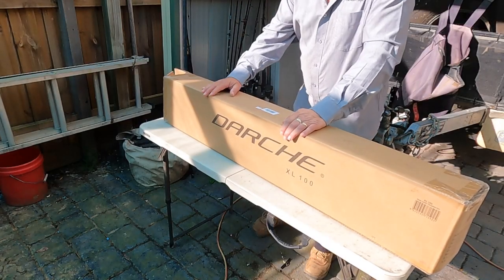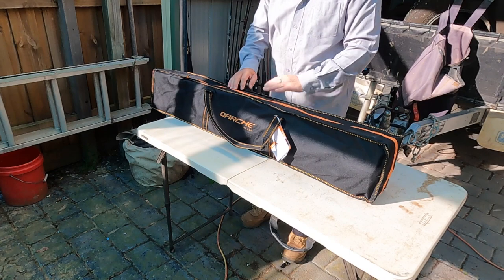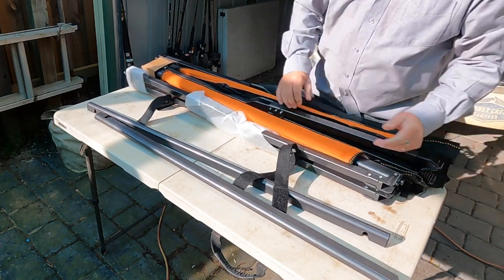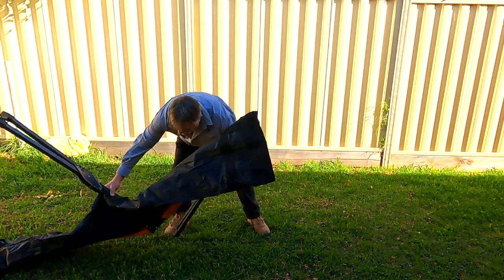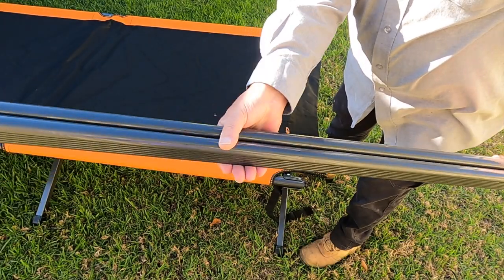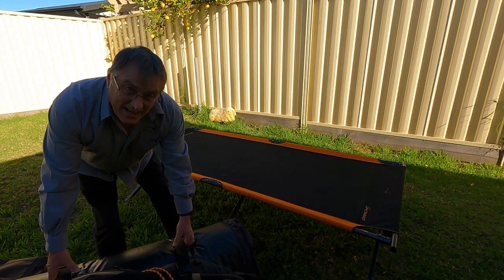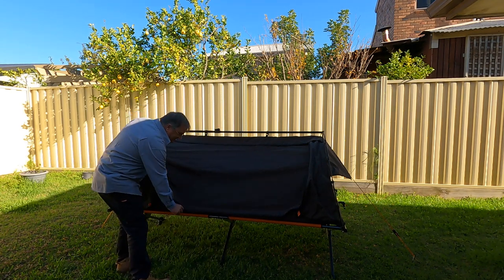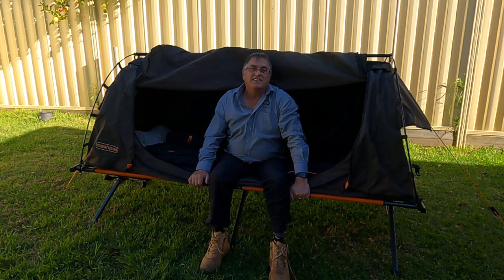My New Swag Set Up - Swag Set Up on Darche Camp Stretcher with a Crash Pad Swag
Welcome to Ed's 4WD & Camping. Be part of the adventure. In this week's video, we are going to be taking a look at my New Crash Pad Swag Set-Up for those long trips the Swag Set-Up is a combination of a Darche Camp stretcher to get me off the ground and make it easier to pack up and set up and to have some luxury while sleeping overnight in my new Crash Pad Swag. As I'll be sleeping in it for 14 days straight so I'm looking forward to giving this NewCrash Pad Swag Set Up the Ultimate Comfort test.